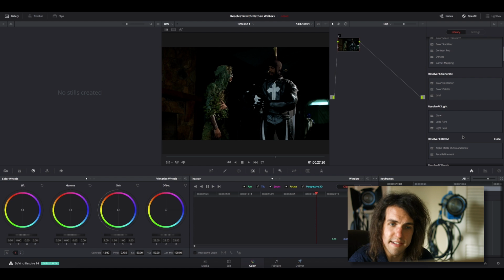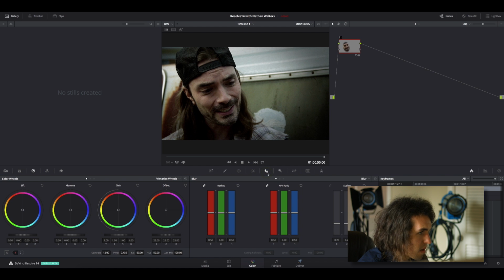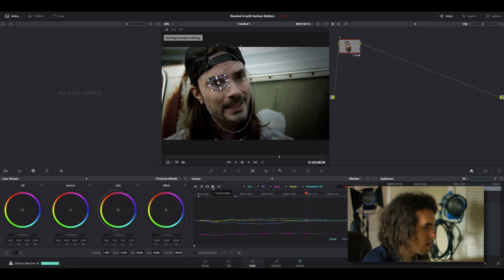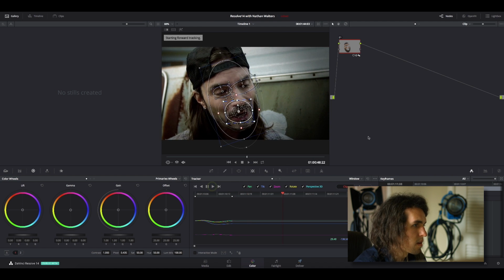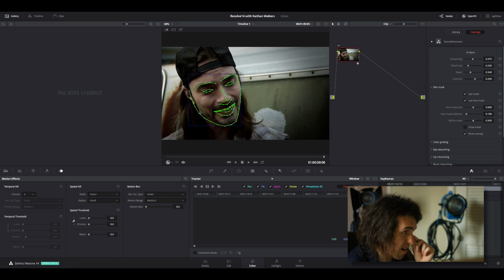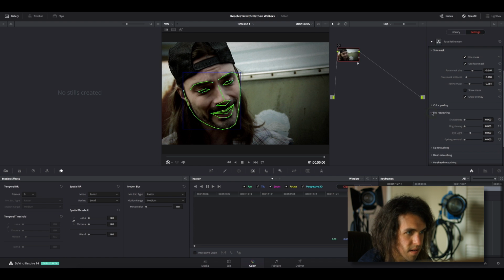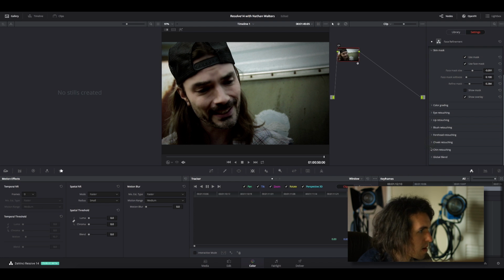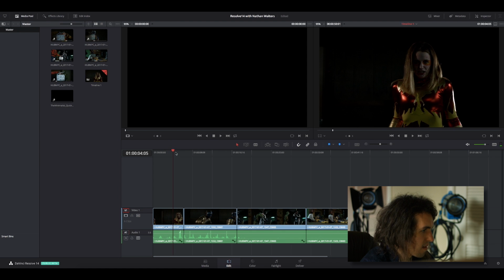Face Refinement First Impressions - DaVinci Resolve 14 with Nathan Walters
Nathan Walters gives his first impressions of the new Face Refinement tool in Blackmagic Design's DaVinci Resolve 14.  This video kicks off a brand new series I am producing for CreativeCow.net.  This series goes beyond "look building," and instead focuses on the functionality and workflow practices within DaVinci Resolve.

And check out CreativeCow.net, the peer-to-peer support community for media production professionals.

Discover more on OUR CHANNEL!